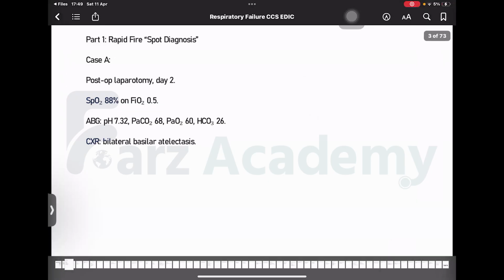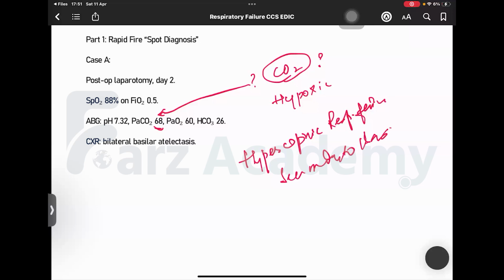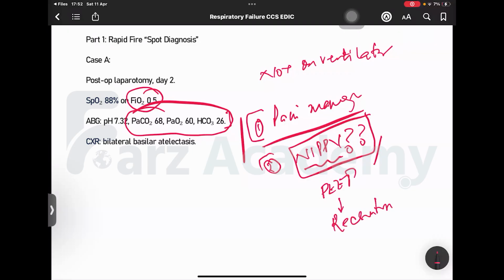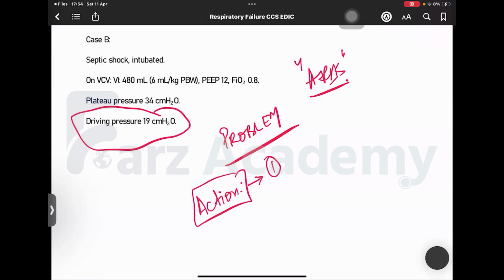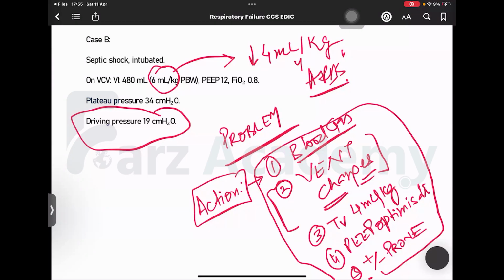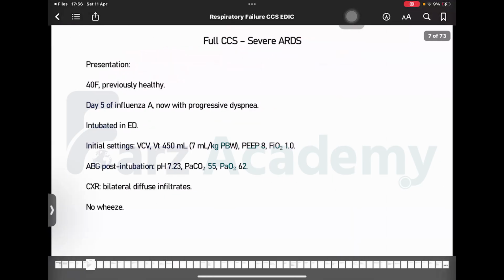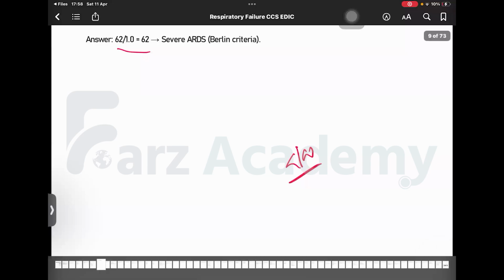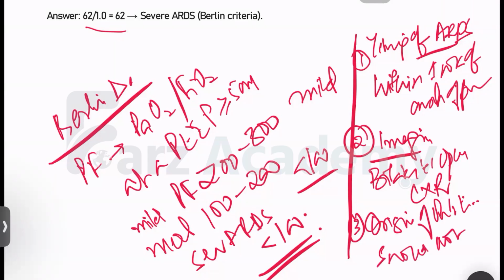EDIC Part- II Course | Respiratory (CCS Session) - Dr Varun Pushkarna | 11 Apr 2026 | Short Video